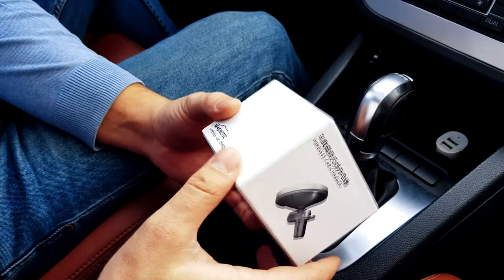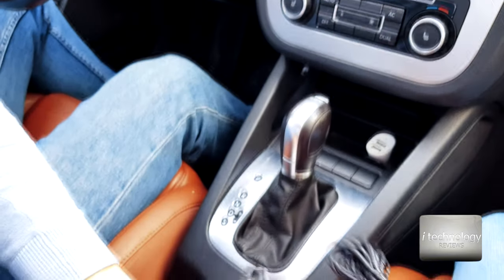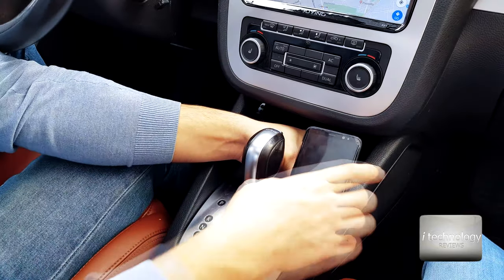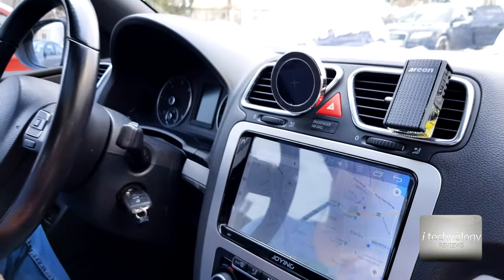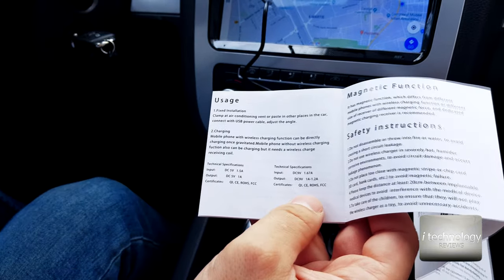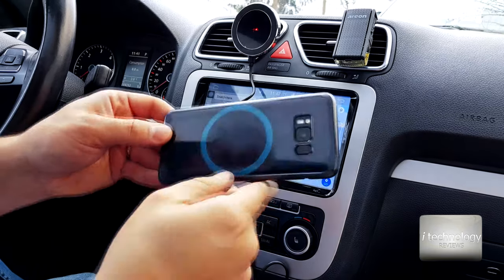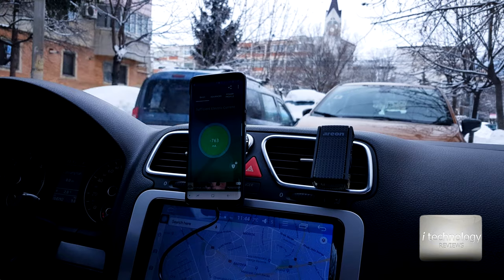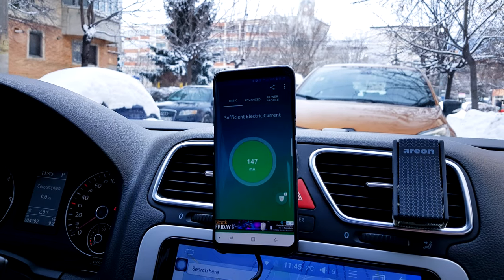Magnetic Wireless Car Charger with fast charging for smartphones Samsung S8, S9, S10, iphone x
Magnetic Wireless Car Charger with fast charging for smartphones like Samsung S8, S9, S10, iphone X, Huawei P10, P9.
This is a small car wireless charger that you can insert it to the air vents with the build in clamp or fix it to a flat surface on your car. You can adjust the angle and the most important thing is that supports fast charging 9v at 1.67a. It doesn't come with the power adapter, but only with the usb cable and 2 rings which you  can stick them on your back of your phones.
The phone is hold very precise when you are driving and it will not  come of or drop during driving due it's magnet.

i Technology Review - You got to love technology because technology is part of our life's.